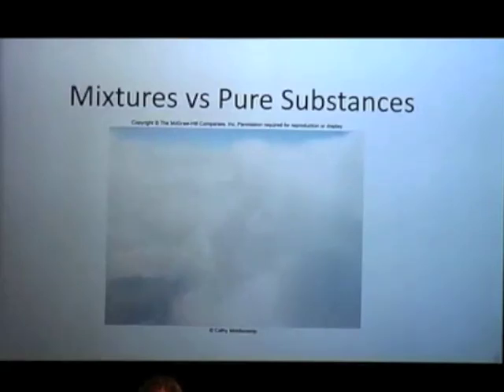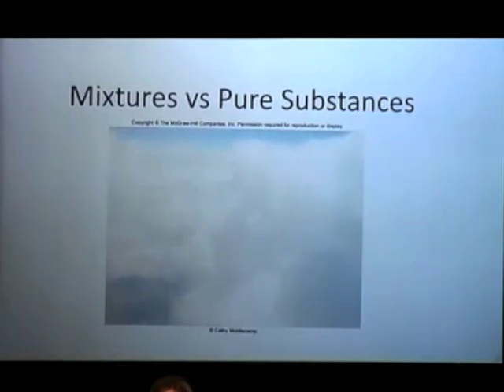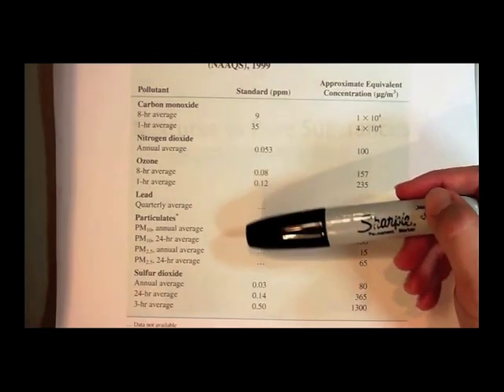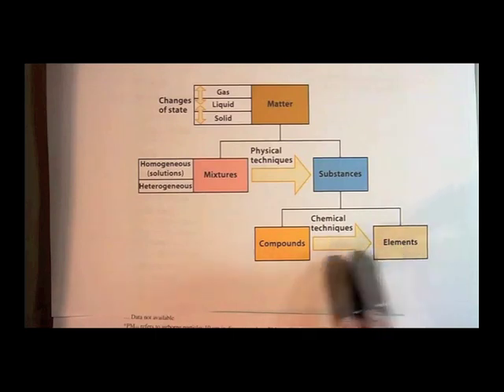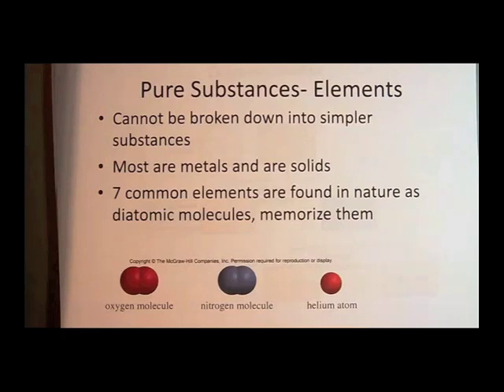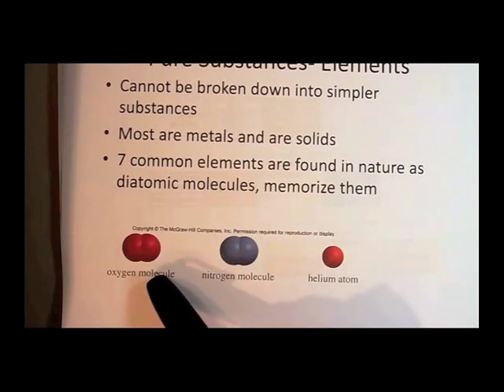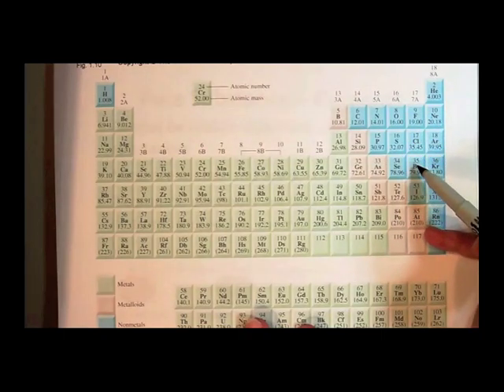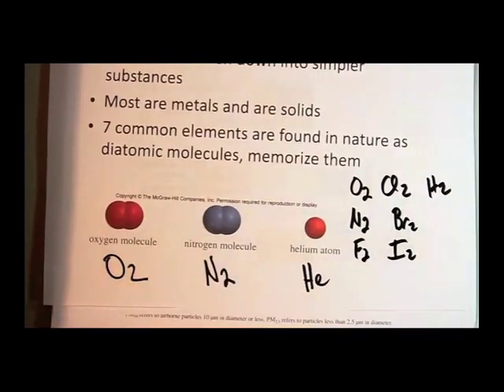CIC304K Pure Substances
pure substances, elements, & diatomic molecules